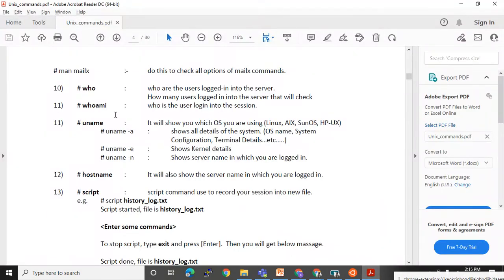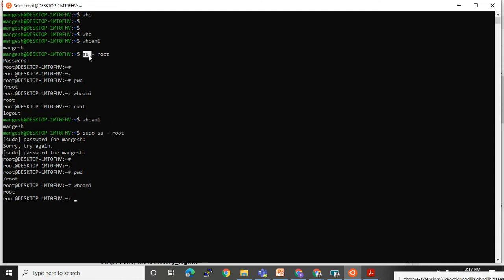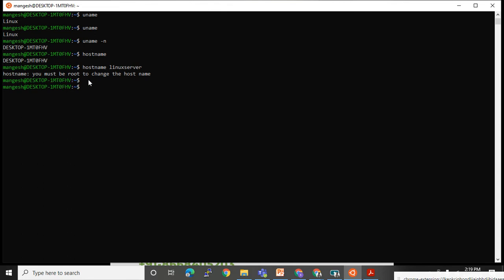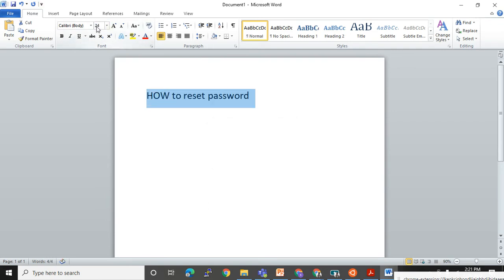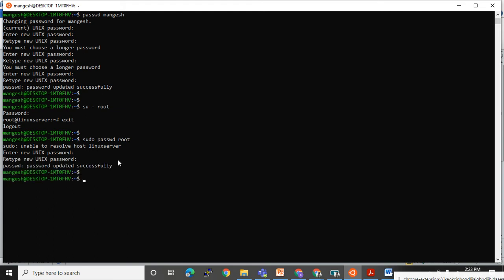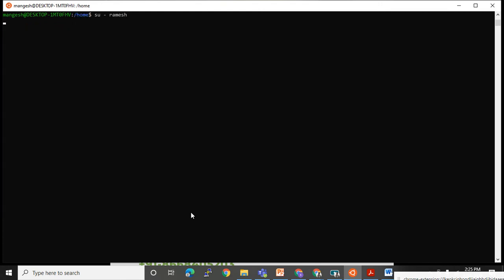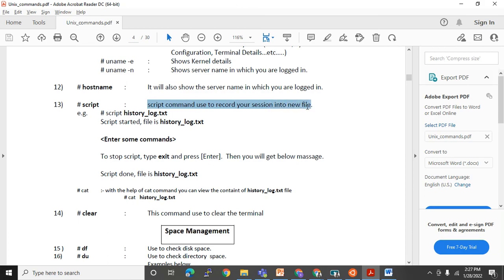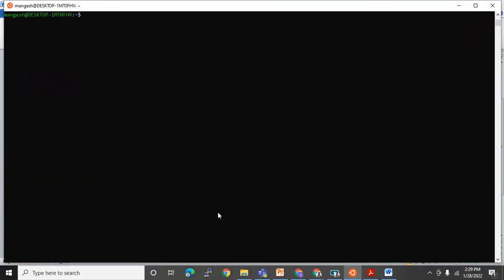03 UNIX BASIC commands - su/adduser/passwd commands practice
learn some basic commands of unix.
Practice of adduser and update password commands.
learn script command.
Try same practice on your ubuntu app to get hands-on. It will increase you practice knowledge.